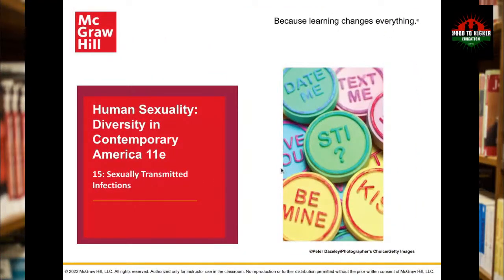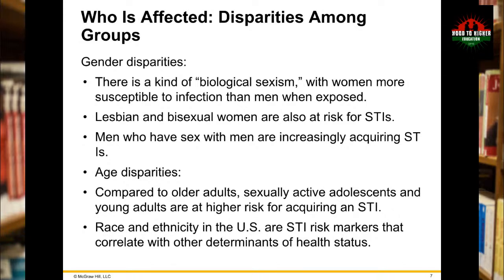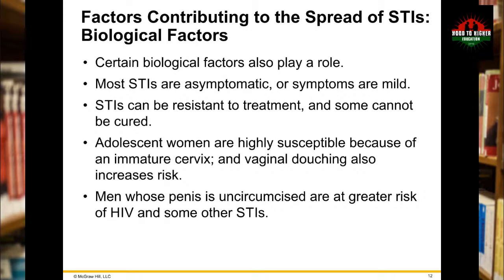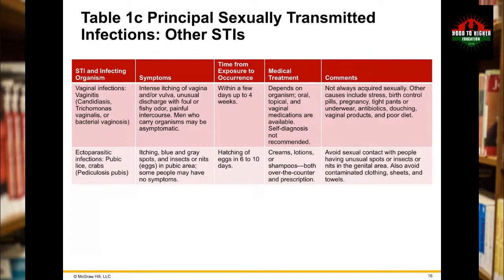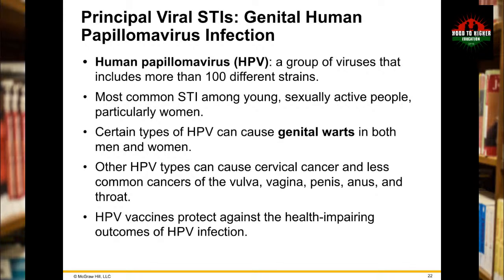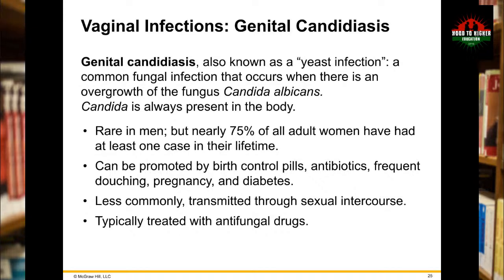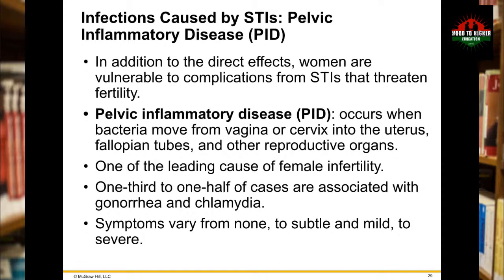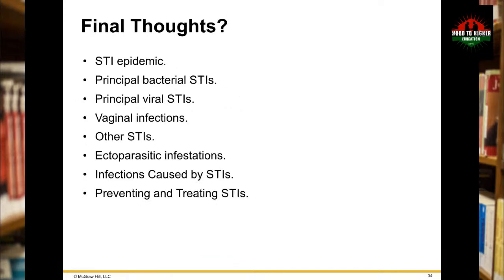HUMA 10- LECTURE 15, CHAPTER 15